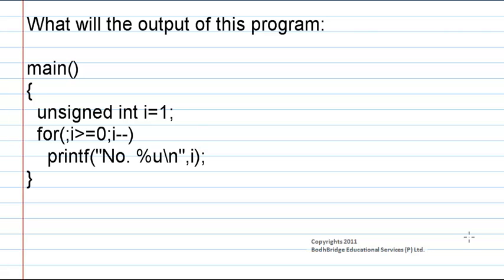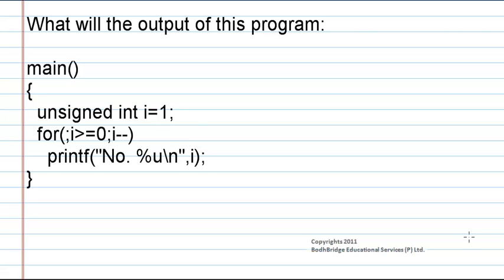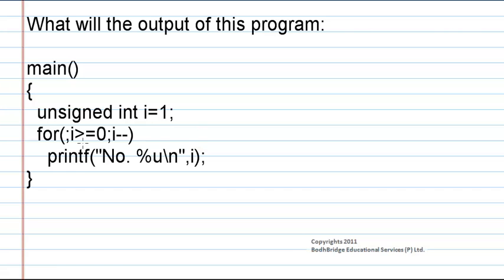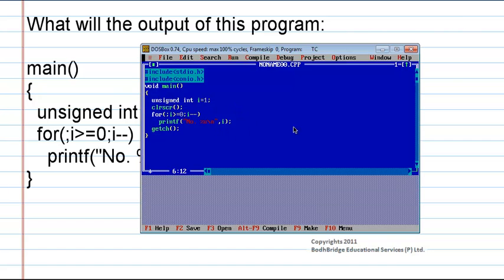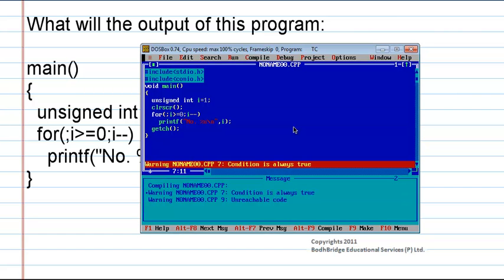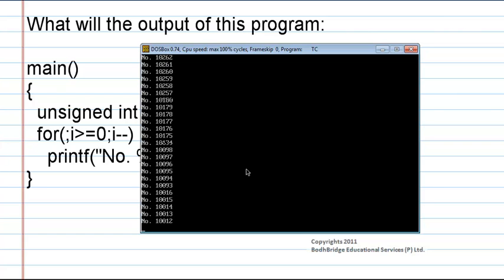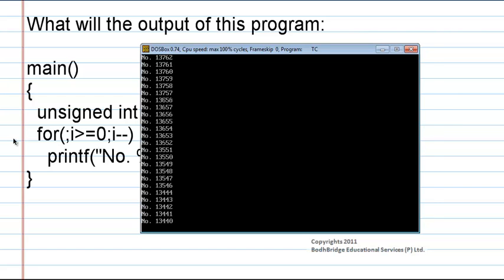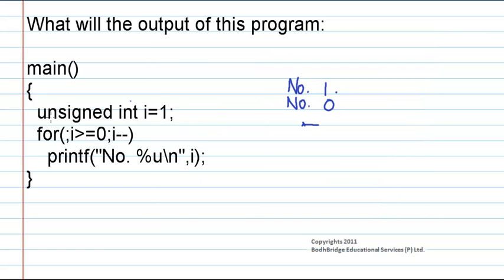C program using an unsigned integer --( Google, Microsoft, Facebook )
This video helps learners to understand the programming interview questions asked by various companies during the interviews. This video is produced by Btechguru.com. Btechguru.com is a portal run by Bodhbridge educational services private limited.

 We provide live classes and online classes for the subjects given below:

1.  Spoken English
2.  Vedic Maths
3.  Reasoning (Verbal & Non-Verbal).
4.  Communication Skills
6.  Quantitative Aptitude.
7.  Verbal Ability
8.  Personality Development.
9.  Interview Facing Techniques & Skills
10 .Resume Building
11. Time Management
12. IBPS
13. IIT JEE
14. Functional Grammar.
15. Placement Preparation.
16. Gate